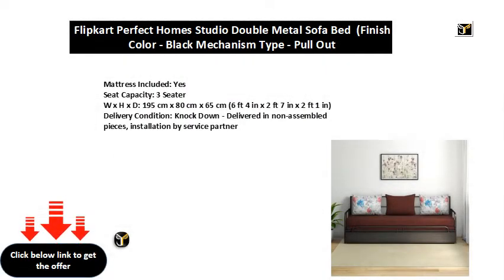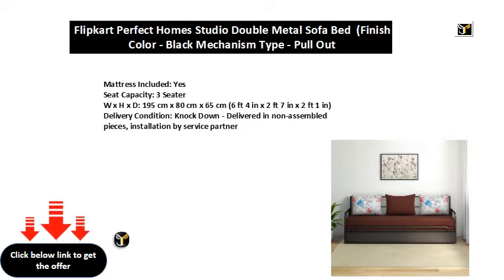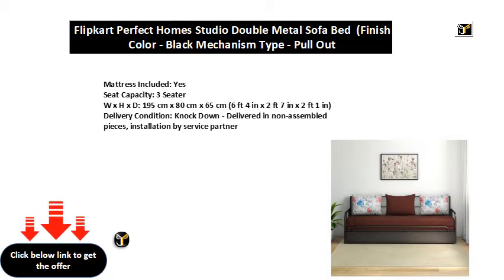Flipkart Perfect Homes Studio Double Metal Sofa Bed Finish Color Black Mechanism Type Pull Out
Mattress Included: Yes
Seat Capacity: 3 Seater
W x H x D: 195 cm x 80 cm x 65 cm (6 ft 4 in x 2 ft 7 in x 2 ft 1 in)